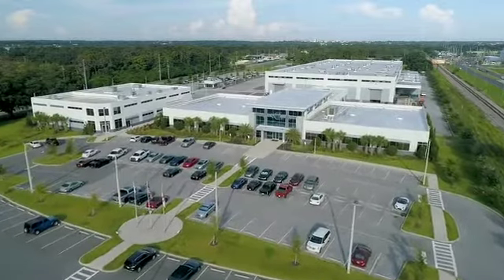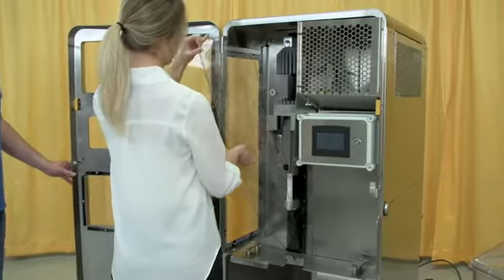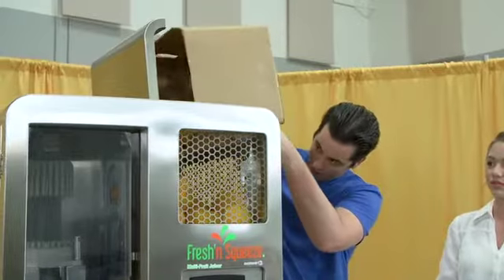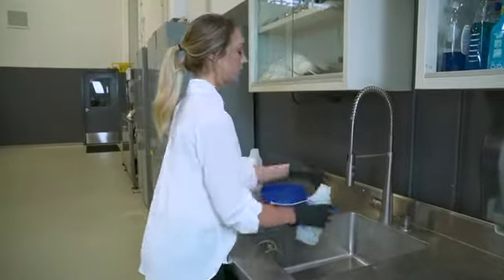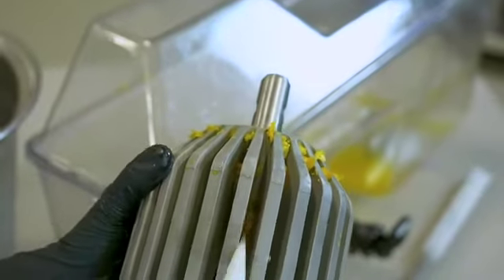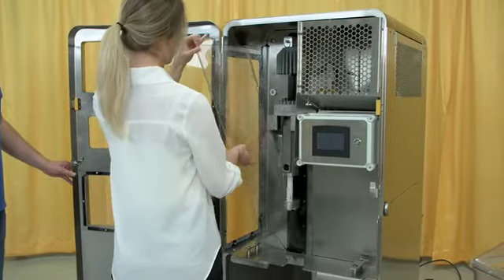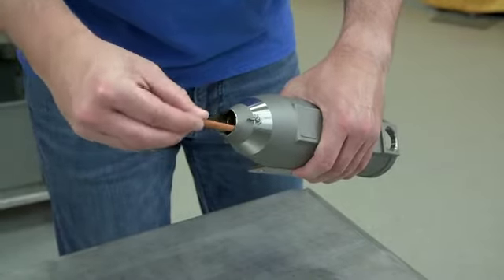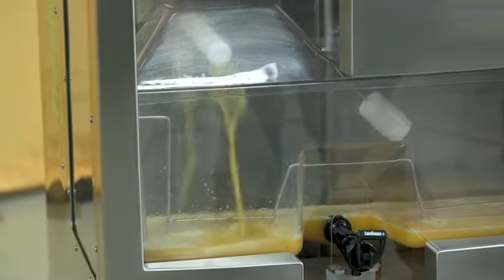MFJ 2nd Gen- Assembly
Assemble and start up the 2nd Gen MFJ in less than 10 minutes.

The Fresh’n Squeeze Multi-Fruit Juicer yields more juice per unit of fruit than any other citrus processing equipment with a minimum of 40% yield. Its unique design allows the juicer to handle various fruit sizes and most of the world’s citrus varieties, including oranges, grapefruit, lemons, limes, and tangerines, without any change of component parts.

SPECIFICATIONS:
Fruit size:  2.5″ to 3.875″ diameter
Oranges — FL:  125 to 50 count
Oranges — CA:  138 to 48 count
Grapefruits — FL:  56 to 48 count
Throughput: 25 to 33 fruit per minute
Hopper capacity:  80 Ib. (2 cartons)
Reservoir capacity:  3.5 gal. (1 carton)
Waste container capacity:  40 Ib. of peel (2 cartons)
Speed:  25 fruit/minute (40 to 60 gallons/hour)
Certifications: NSF, CE, cULus
Electrical specifications:  115V, 60 Hz
Shipping specifications:  65.4h x 26w x 35d in
Net/Gross Weight:  750 Ibs / 995 lbs